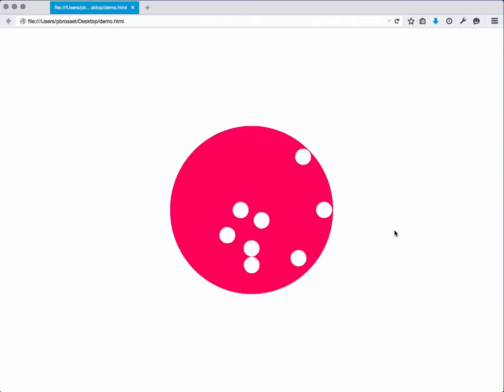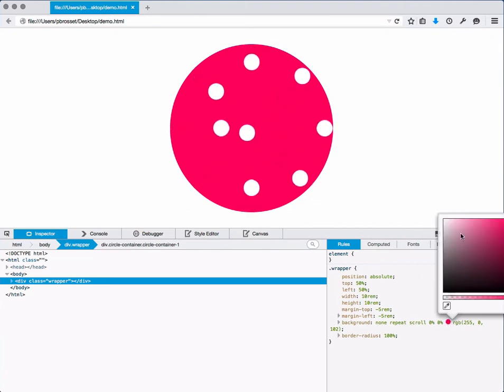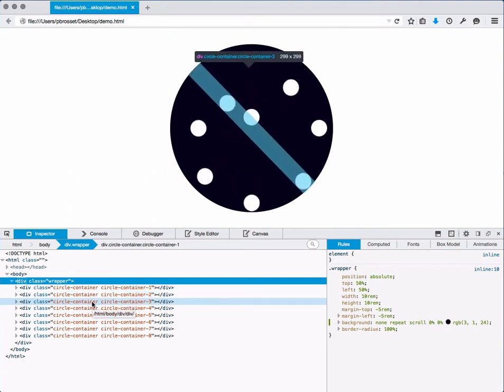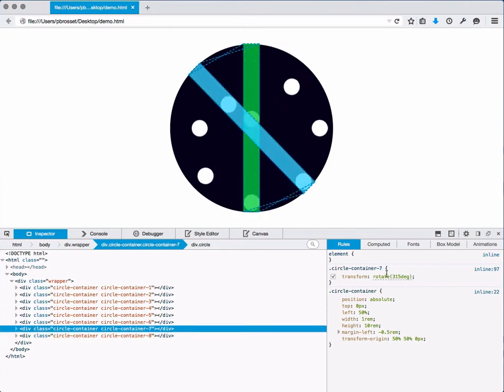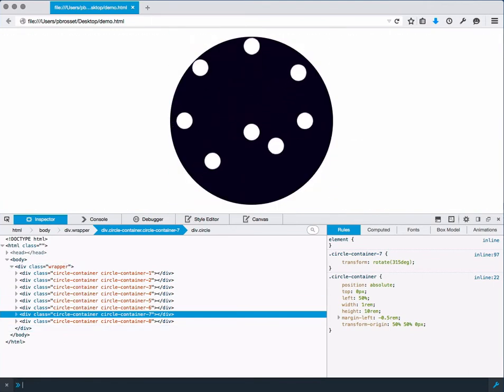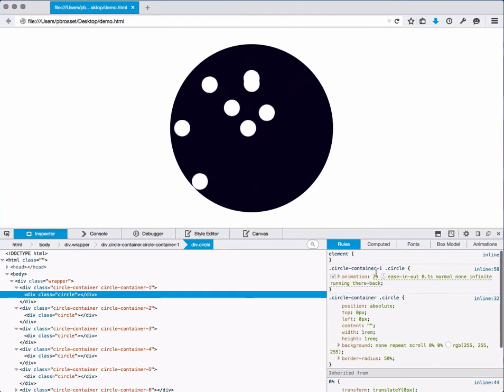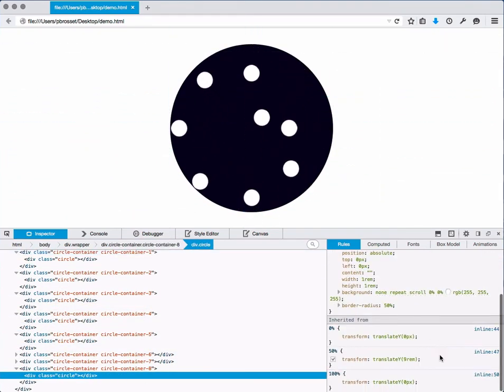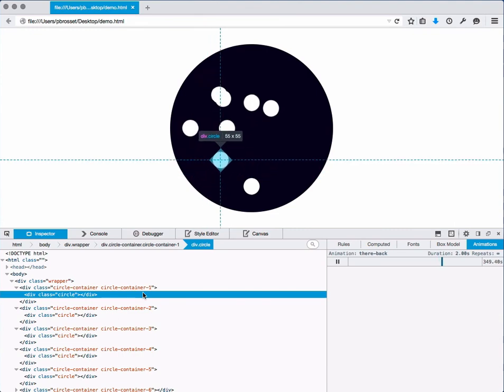Using the FirefoxDevTools to understand CSS demos #2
Here's a new video of using the FirefoxDevTools to understand a CSS demo.

In this video, I use the inspector, the css rules view panel, the color picker, highlight command, animation panel, etc... in order to understand how this cool css demo was put together.